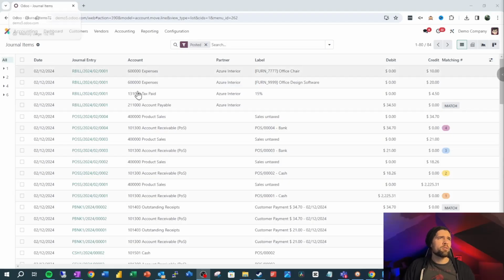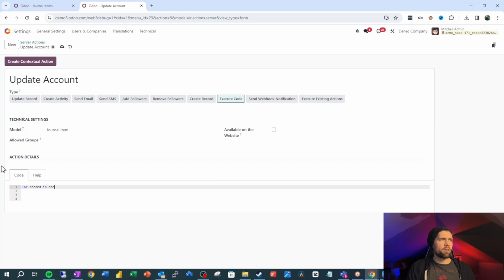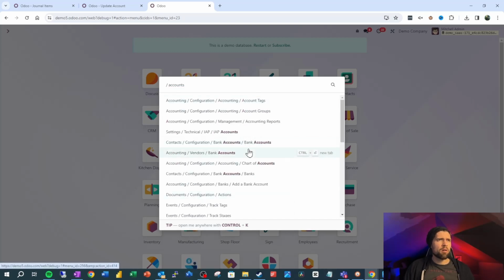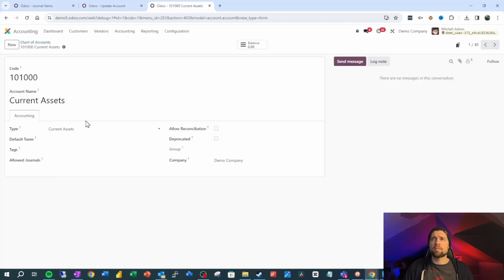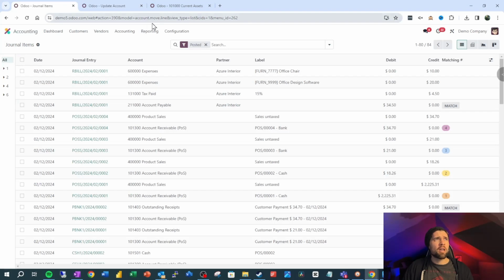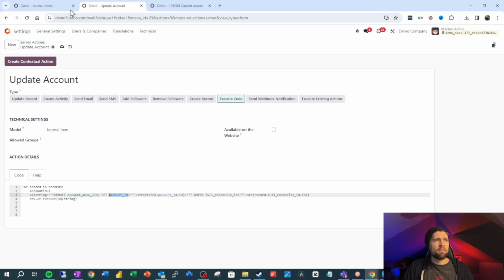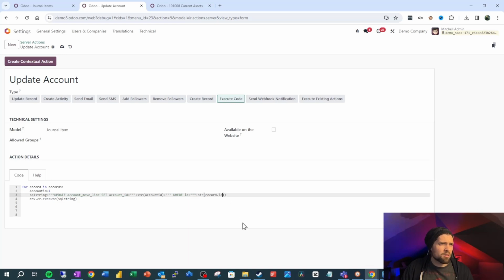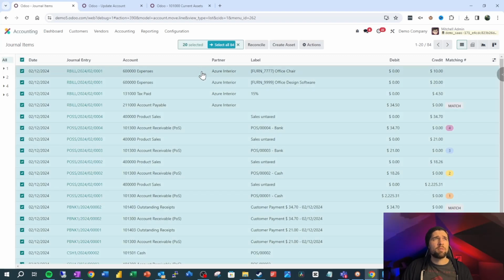SQL with Python in ODOO:Black Magic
I offered and you accepted.  Here's the black magic...

There are a lot of people that would argue I shouldn't be showing anyone how to use SQL in ODOO.  I've heard more than once that if you can't do it the right way, you shouldn't be doing it.  Still, I contend that SQL is a useful skill that power users should know about.

Be careful, and you'll be okay.  This really is no different than python on the face of it and if you use it correctly, it's faster and has other advantages too.